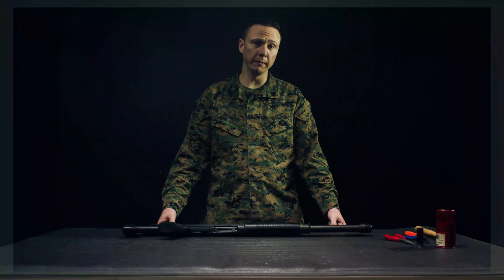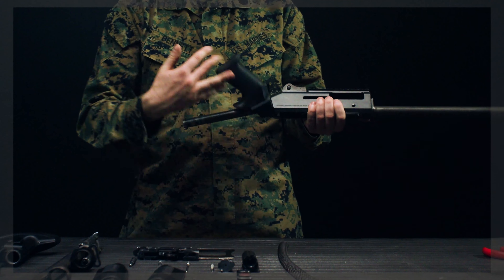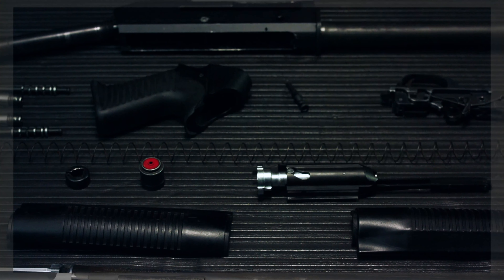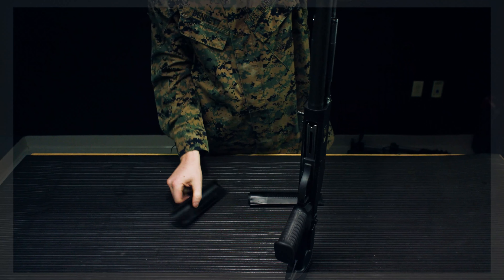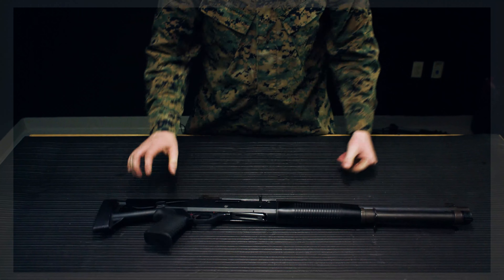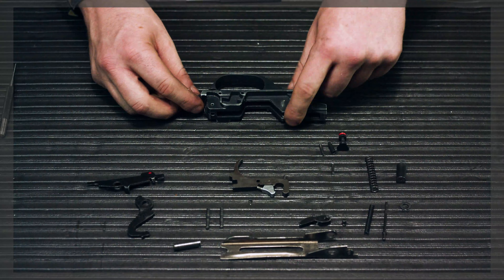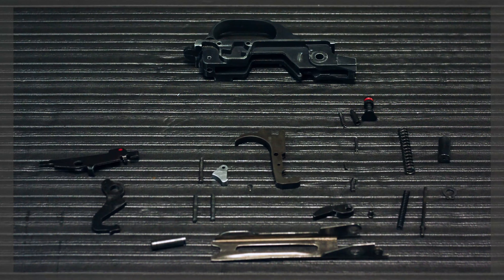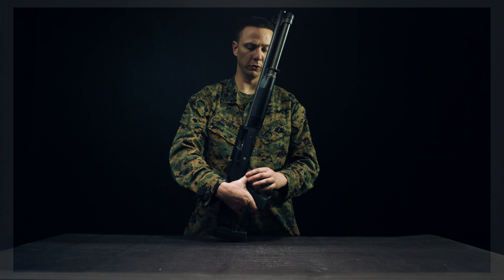The M1104 Combat Shotgun. Everything you need to know.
In this video, an expert breaks down the key components of the M1104 Shotgun.  For your education and training.